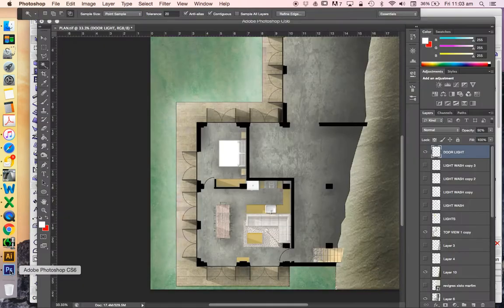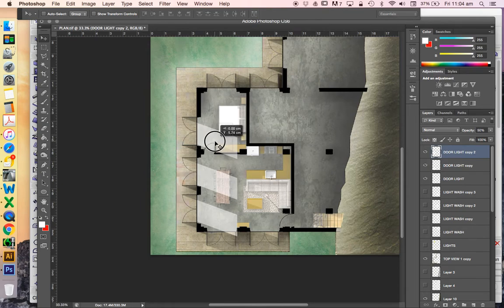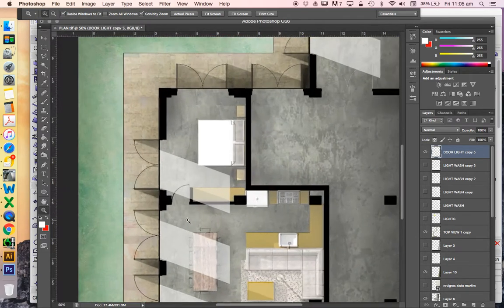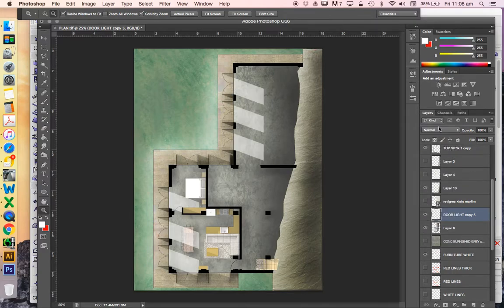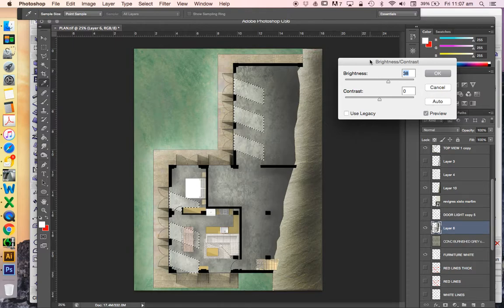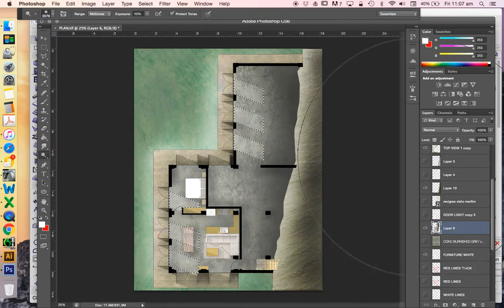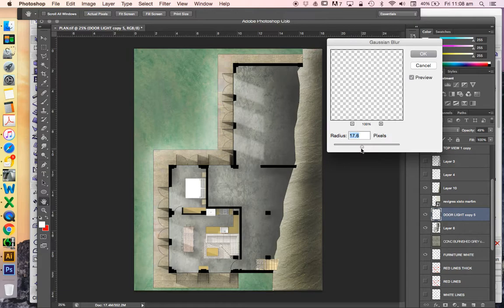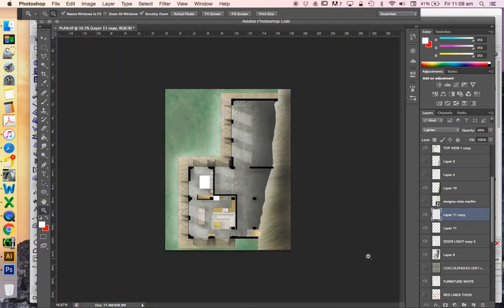PRESENTATION PLANS - 05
Creating rendered floor plans using ArchiCAD & Photoshop for presentations